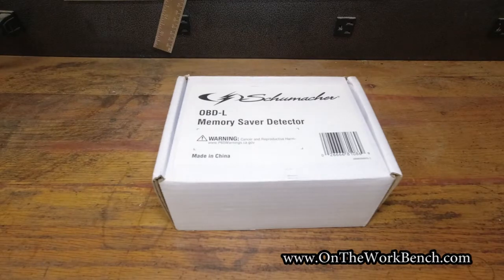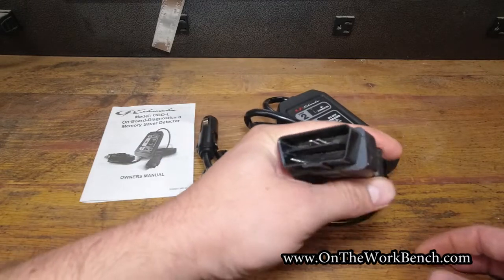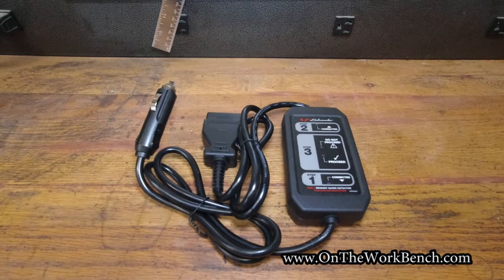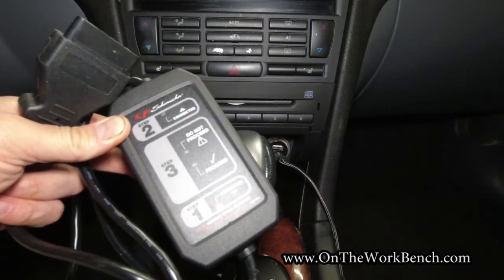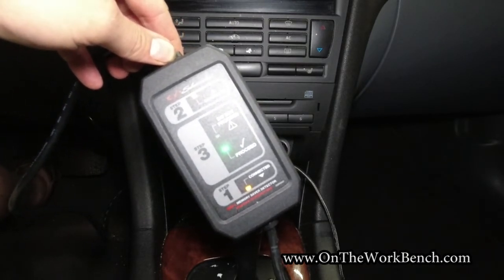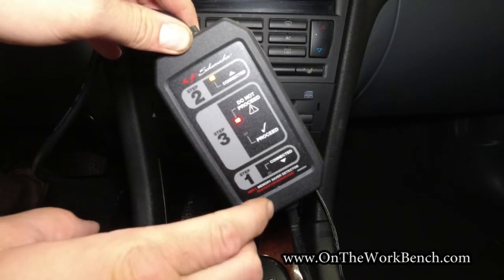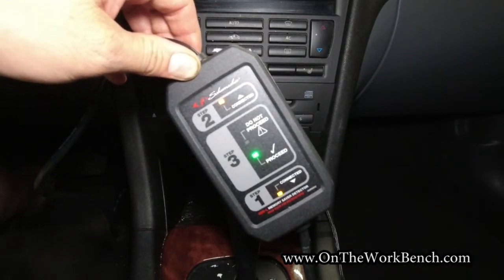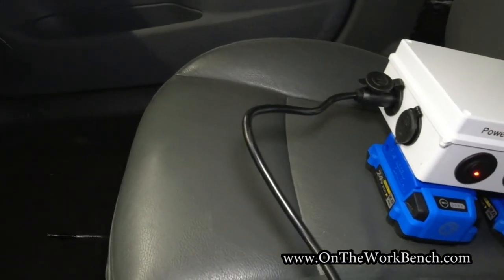Schumacher OBD Memory / Battery Saver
A look at the OBDII memory / battery saver from Schumacher. This is designed to allow a vechile to retain saved settings during a battery change. For example, this would allow a car to remember radio presents, saved seat positions, saved freeze frame data, engine codes, and emission system checks (saving you a need to repeat a drive cycle for federal emissions testing). This will not work with all vehicles but should work with most. This requires a separate 12v power supply.